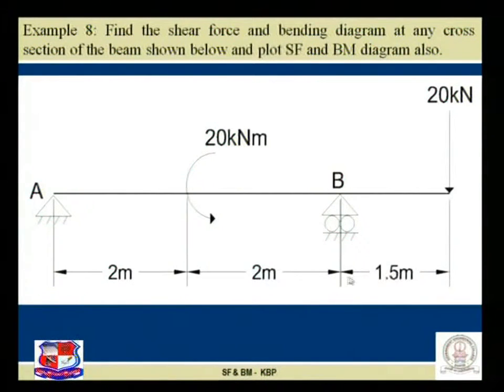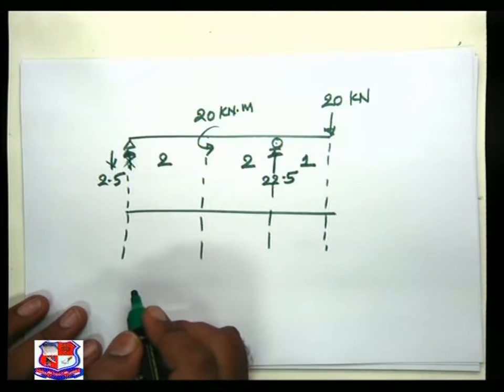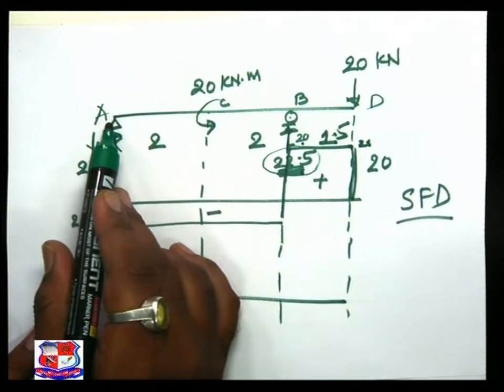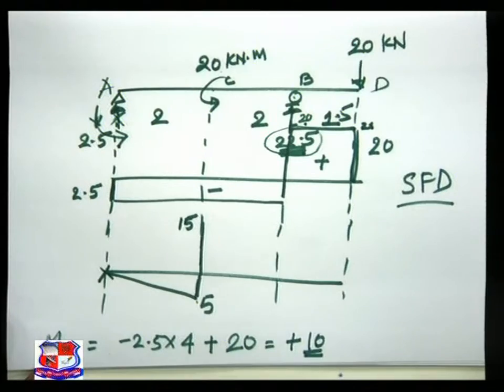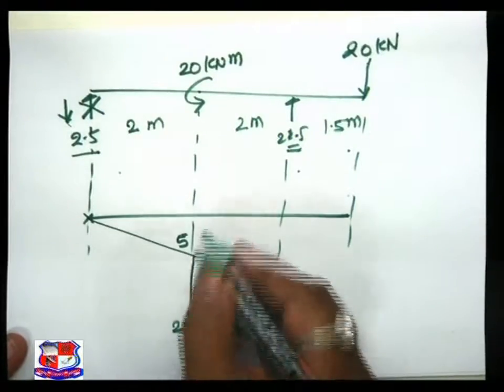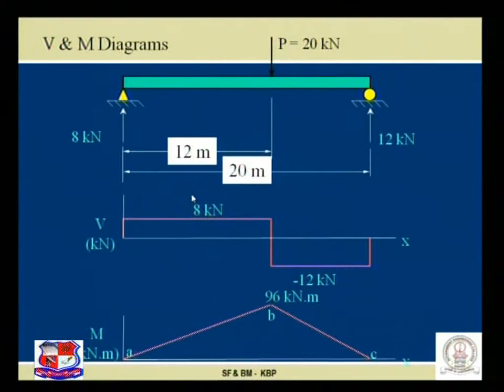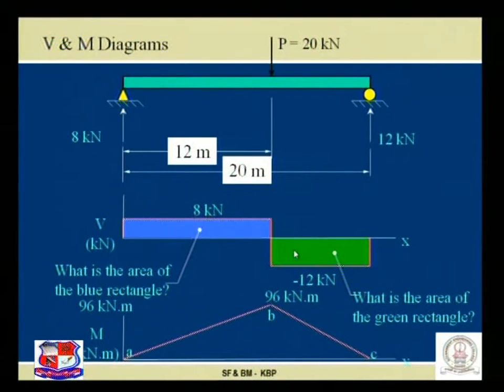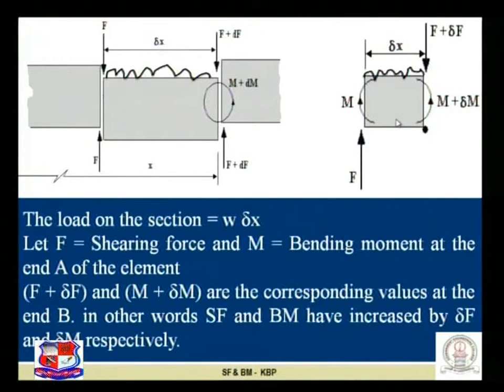Dr Kaushal B Parikh Mechanics of Solids Statically determinate beams 3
Dr. Kaushal B. Parikh - Government Engineering College,  Dahod- Mechanics of Solids- Statically determinate beams- Relation between loading, Shear force and bending moment.